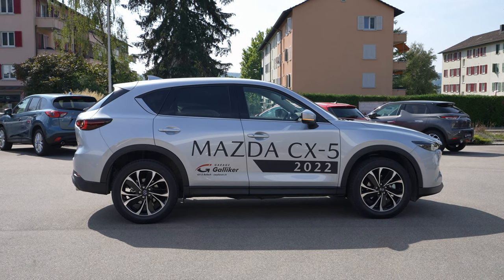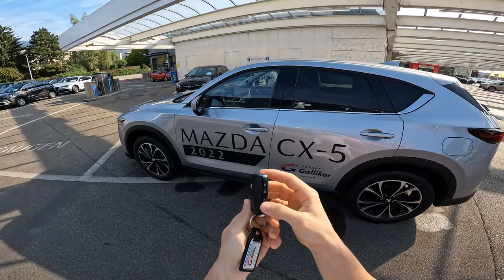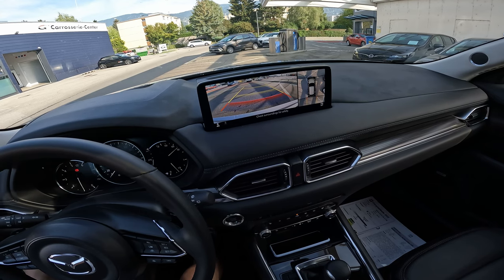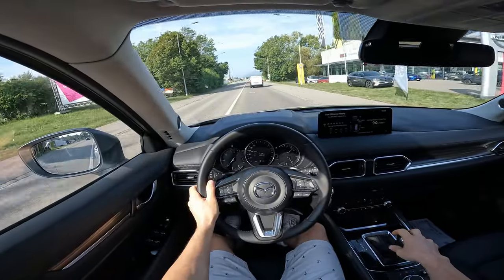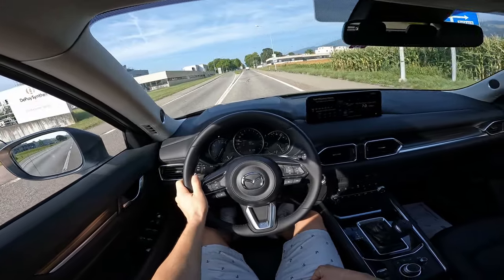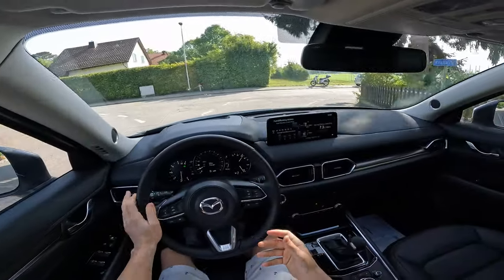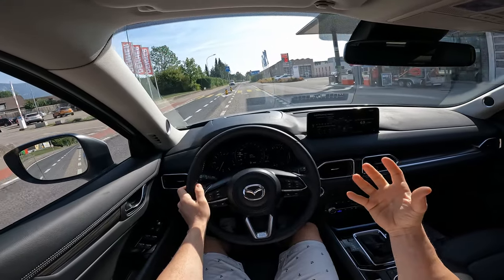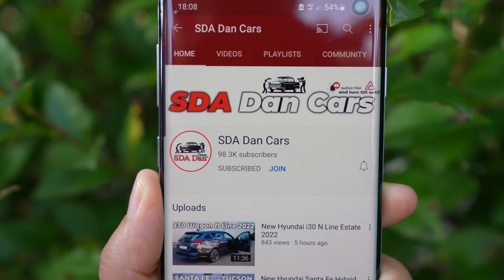Mazda CX-5 Test Drive 2022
Mazda CX-5 SkyActiv-D
"Revolution" Version
Price: 49.200 $
2191 cmc | 4 Cyl.Inline
184 HP | 445 Nm
AWD
6-Speed Automatic Transmission
Consumption: 6.6 L/100 Km
Fuel Tank Capacity : 58 L
CO2 emissions: 173 g/Km
Top Speed : 208 Km/h / 129 Mph
Acceleration 0 to 100 km/h : 9.6 sec
Wheelbase : 270.0 cm / 106.3 in
Length : 457.5 cm / 180.12 in
Width : 184.5 cm / 72.64 in
Height : 168.5 cm / 66.34 in
Front Axle : 159.5 cm / 62.8 in
Rear Axle : 159.5 cm / 62.8 in
Ground clearance : 20.0 cm / 7.87 in
Turning radius : 11.0 m / 36.1 feet
Trunk / Boot capacity : 550-1395 L
Front Suspension : Independent McPherson. Coil Springs. Anti-roll bar.
Rear Suspension : Multilink. Coil Springs. Anti-roll bar.

The modified CX-5 can be recognized by the new front end: the radiator grille and the characteristic wing motif appear more three-dimensional and therefore more powerful, and the headlights and taillights have also been redesigned. The new Zircon Sand Metallic color completes the range of exterior paint finishes. The existing range of equipment lines has been expanded to include three new variants, which express their independent character with subtle differences.

The practicality of the CX-5 is increased by a charging cradle in the center console for wireless charging of smartphones (depending on equipment) and the loading floor that can now be positioned at two different heights. In the upper position, it is at the same height as the loading sill, making loading and unloading easier. Smaller items can now be stored easily and safely in an additional storage compartment under the boot floor.

The new top-of-the-range equipment line Sports-Line Plus emphasizes the dynamic forms of the Kodo design with its wheel arches, side skirts and bumper bottom parts painted in the body colour. The high-quality look of the vehicle is underlined by the shiny 19-inch silver alloy wheels. The interior is characterized by soft nappa leather and high-quality real wood inlays.

The new Mazda CX-5 special model Newground for practically oriented customers has a silver optical underbody protection at the front and rear, silver side skirts, black painted exterior mirrors, green accents on the radiator grille and silver-black polished 19-inch alloy wheels. In the interior there are suede upholstery with light green stitching; the accents on the air vents are also in this colour. In addition, the boot floor is reversible here and has a washable coating in addition to a carpet surface.

The sporty special model Homura is characterized by the CX-5 2022 with a glossy black finish on the radiator grille, wing motif, lower bumper parts, wheel arches, side skirts and exterior mirrors. The taut, athletic look of the vehicle is complemented by 19-inch alloy wheels with a black metallic finish. Red accents can be found on the radiator grille; the seams on the black leather seats and on the steering wheel, shift lever and door panels are also red.

The Skyactiv-G petrol engines meet the strict requirements of the Euro 6d emission standard without an additional petrol particle filter and combine their lively power development with high efficiency. A cylinder deactivation also contributes to this, which, in addition to the 2.5-liter top engine Skyactiv-G 194 with 143 kW/194 hp, also works in the 2.0-liter Skyactiv-G 165 in combination with a manual gearbox. In this way, further fuel savings can be achieved, particularly at low engine loads.

The top petrol engine Skyactiv-G 194 with Skyactiv-Drive six-speed automatic transmission, which is available with either front-wheel drive or all-wheel drive, impresses with consumption of 7.4-7.1 l/100 km and CO₂ emissions of 169- 161 g/km (according to NEDC). Also available with front and all-wheel drive is the 2.0-liter Skyactiv-G with an output of 121 kW/165 hp and 213 Nm of torque (NEDC consumption 7.0-5.8 l/100 km; CO₂: 159-133 g / km). In conjunction with all-wheel drive, the six-speed automatic Skyactiv-Drive is available as an option to the standard Skyactiv-MT six-speed manual transmission.